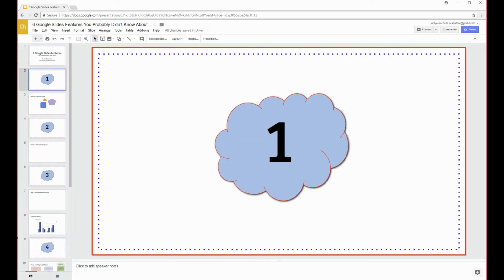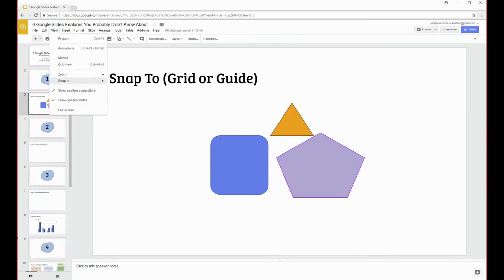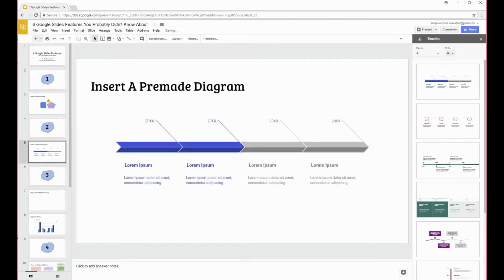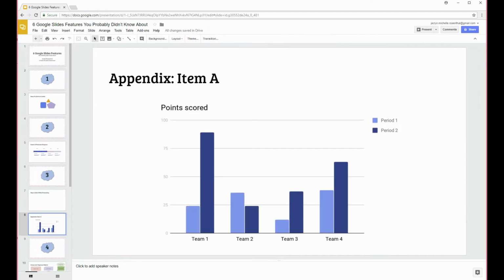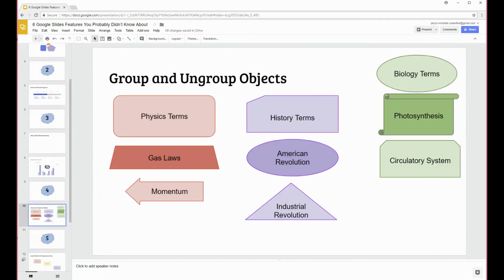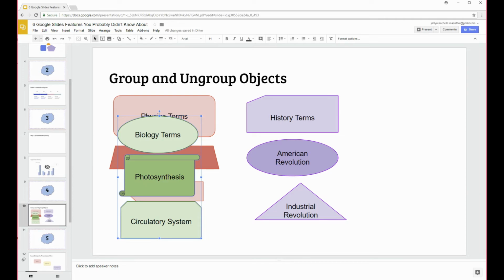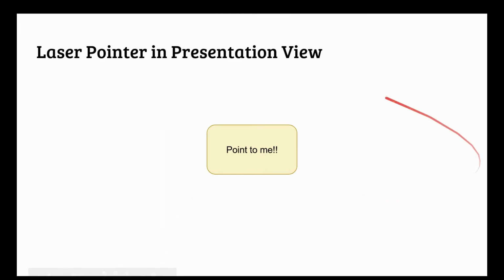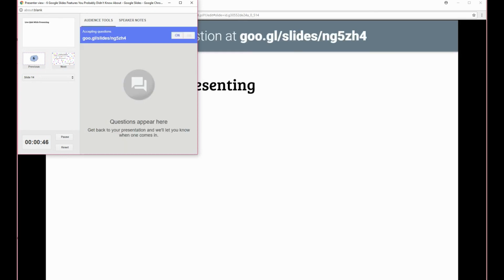6 Google Slides Features You Probably Didn't Know About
I take you through 6 features of Google Slides that will help the presentations you create and showcase for the rest of your life.